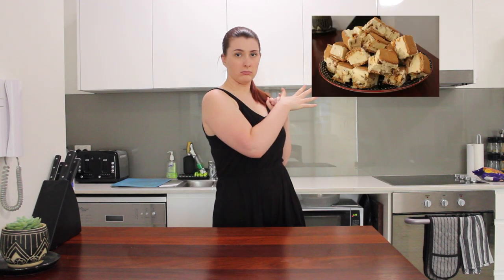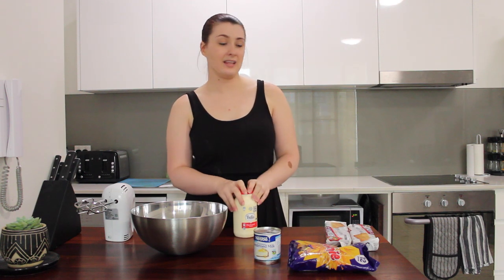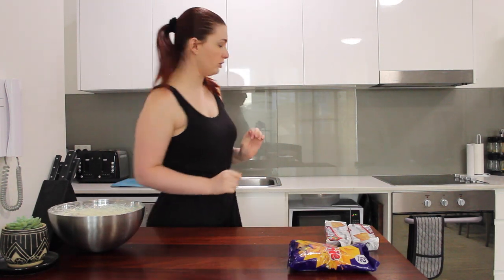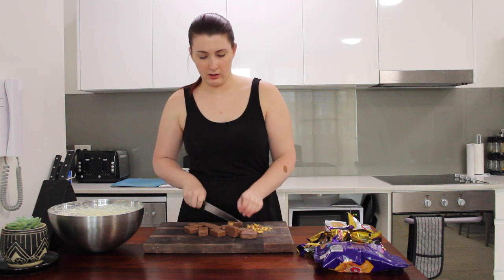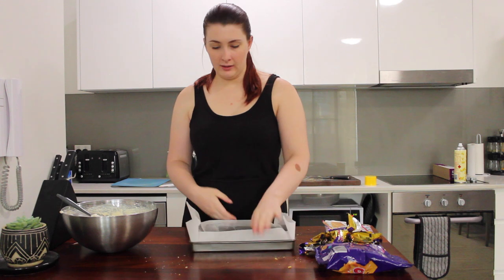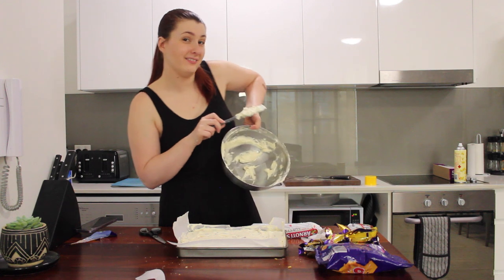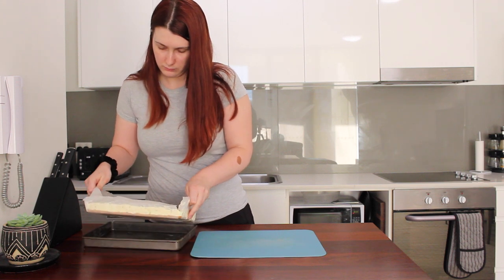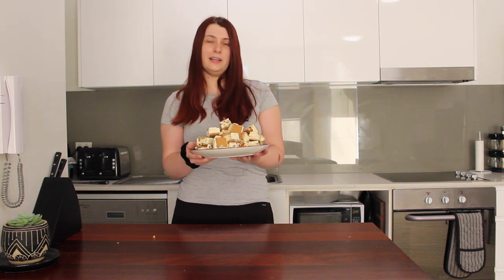Ice cream Slice! | THE EASIEST ICE CREAM YOU'LL EVER MAKE!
Hello Ladada Lovelies,

EQUIPMENT USED:

Camera: DSLR Canon 1200D

Tripod: Manfrotto MKCOMPACTADV-BK

LADADADA LOVE YA!